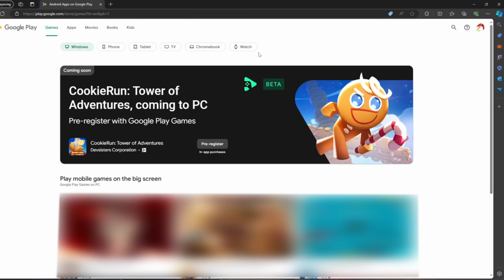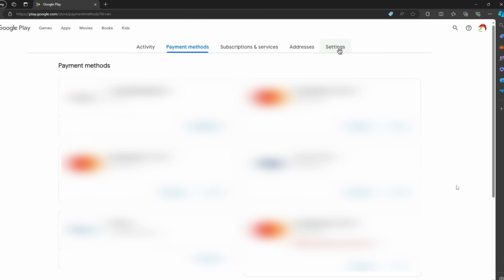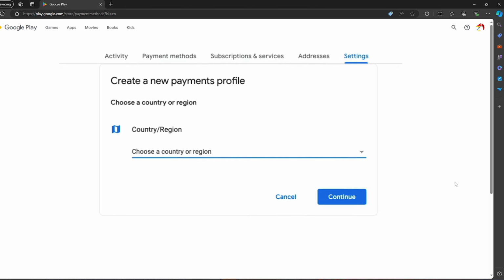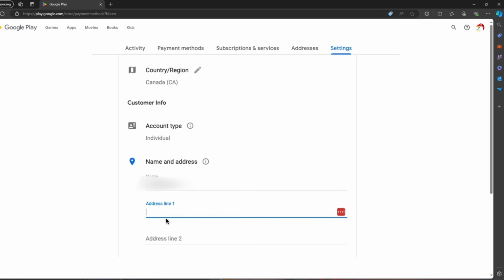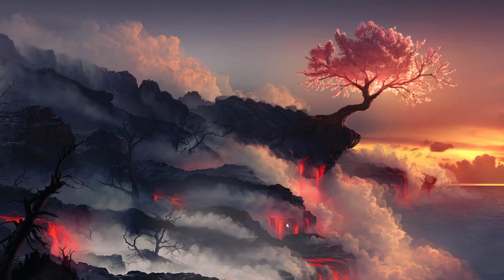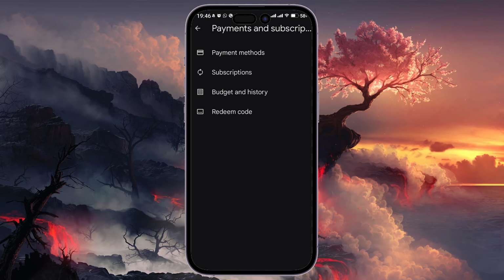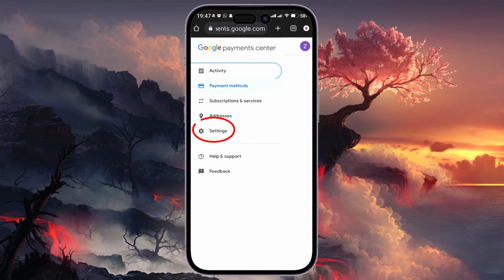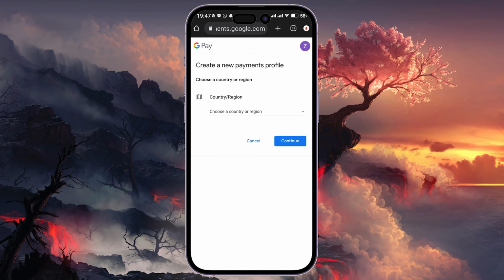How To Change Your Country In Play Store (Simple Guide)